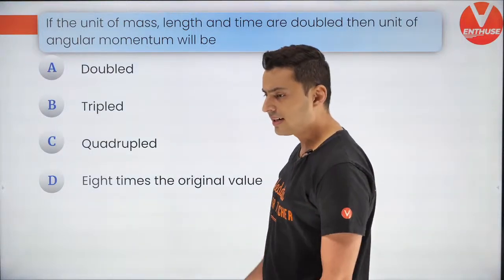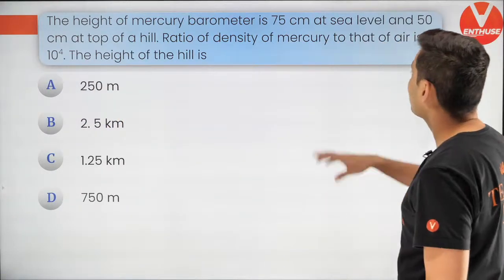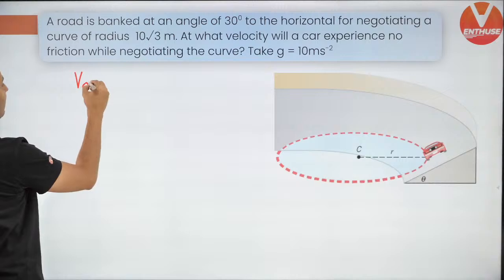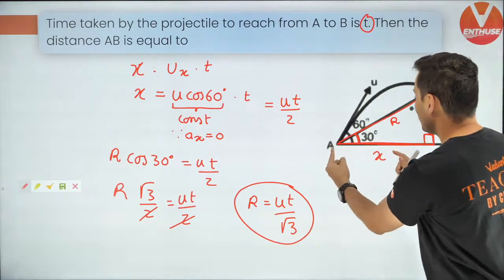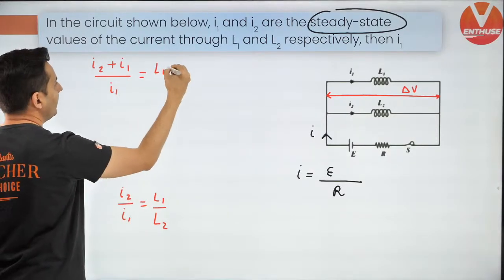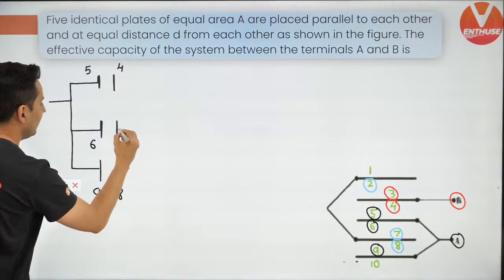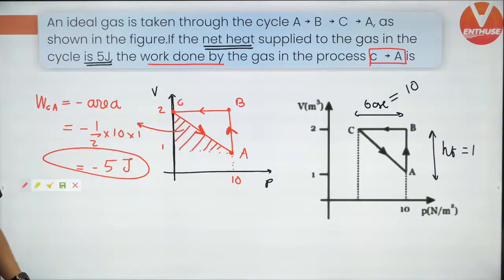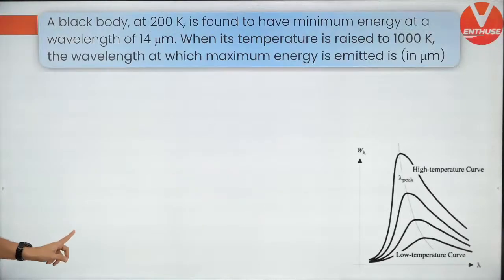JEE Mains 2021 Mock Test -1 (Most Expected Questions)🔥 | NTA Abhyas | 12th Physics PYQ | Vedantu JEE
JEE Mock Test (Most Expected Questions) 🤓 | JEE Main 2021 (PYQ) | Class 12 Physics | VedantuJEEEnthuseEnglish with your favorite Shreyas Sir. JEE Mock Test (Most Expected Questions) sessions will help you to get more marks in JEE Physics. In Vedantu, You can now watch today's session of Mock Test for JEE Mains 2021 | Mock Test for JEE Mains 2021 Free | Mock Test for JEE Main 2021 | Mock Test for JEE Main | Most Expected Questions for JEE Mains 2021 | Most Expected Questions for JEE | Most Expected Questions | JEE Physics Important Questions | JEE Physics | JEE Main 2021 | Online Classes for JEE.

➡️ Topics Covered in this Session:
♦ Mock Test for JEE Mains 2021
♦ Mock Test for JEE Mains 2021 Free
♦ JEE Main 2021 Mock Test
♦ Most Expected Questions for JEE Mains 2021
♦ JEE Physics Important Question

Let us know if you come across any doubts 🤔 in today's Session "Mock Test for JEE Mains 2021 (Most Expected Questions) 🤓 | JEE Main 2021 (PYQ) | Class 12 Physics".